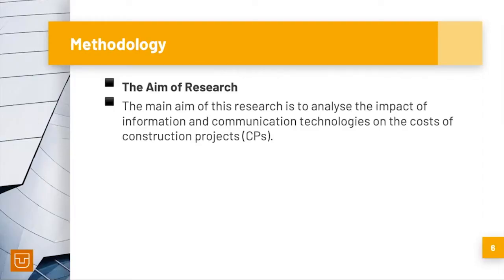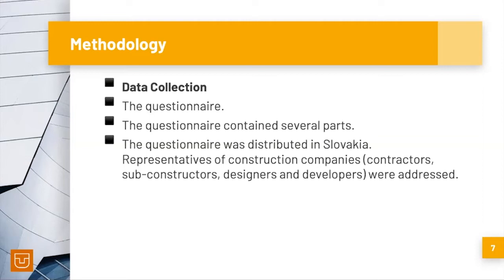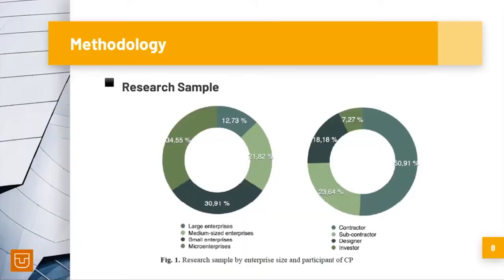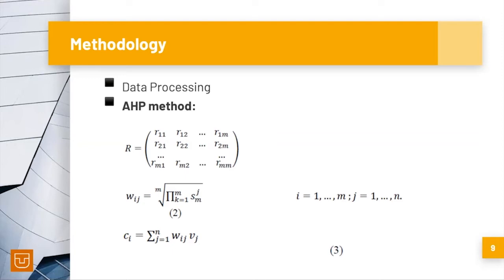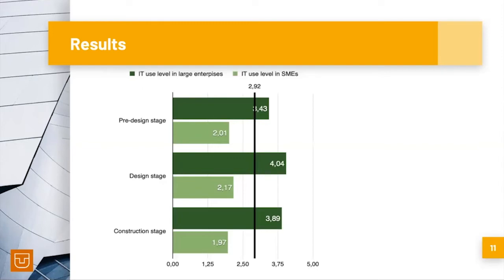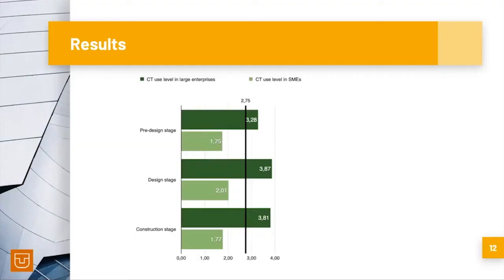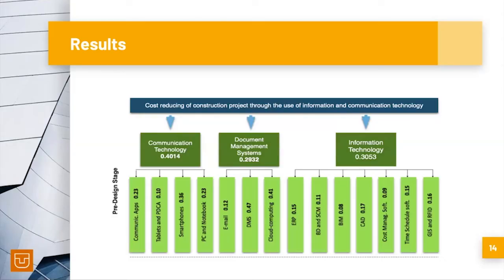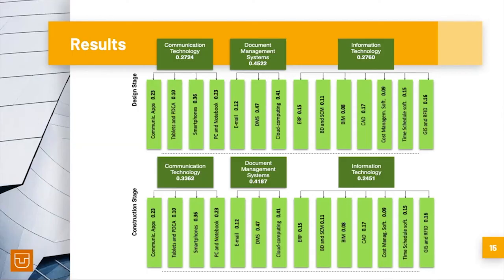ICT Cost Impact Model in Construction Project Management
Authors: Mandičák Tomáš (TUKE) ; Mésároš Peter (TUKE) ; Behúnová Annamária (TUKE)
6th EAI International Conference on Management of Manufacturing Systems